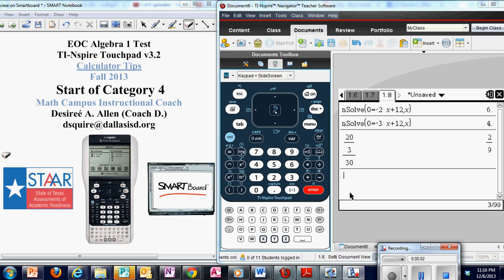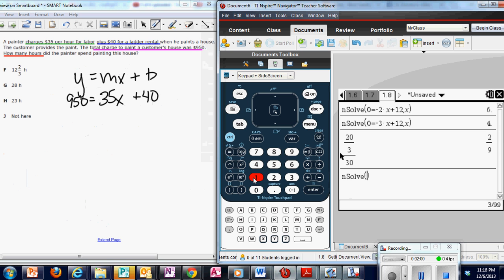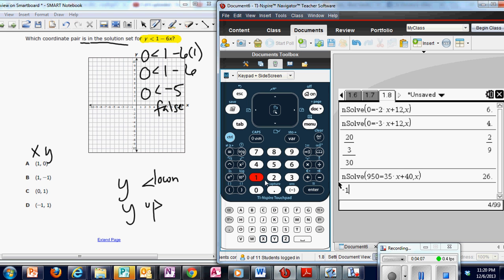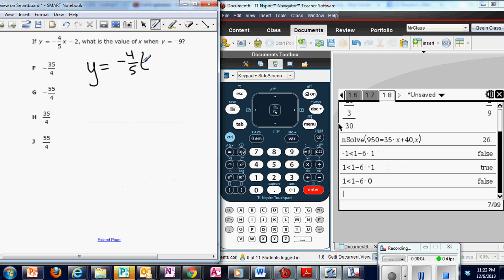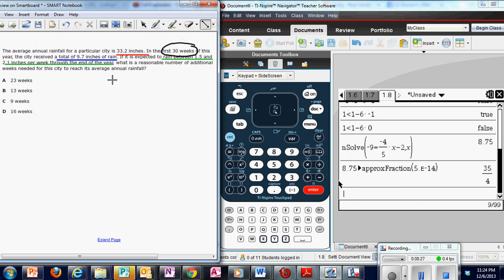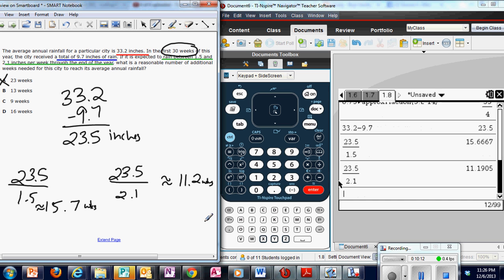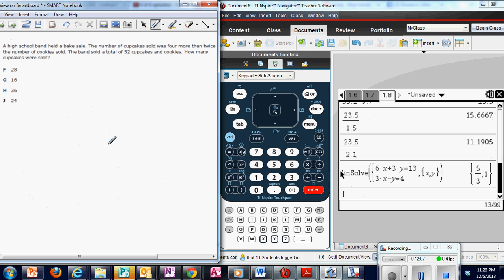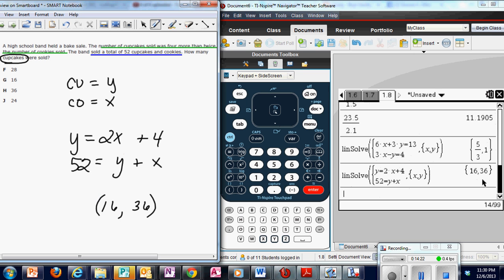EOC Algebra 1 Calculator Tutorial-Category 4